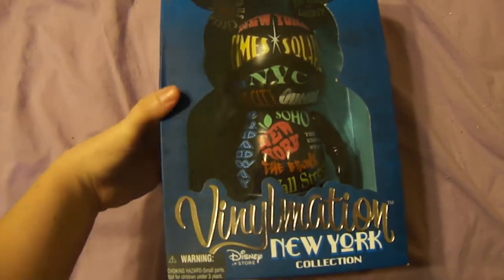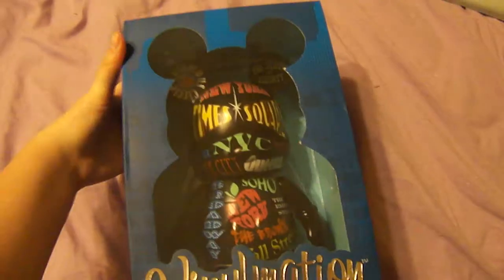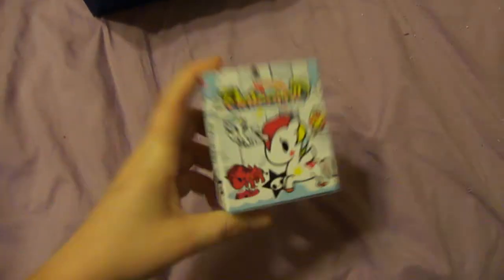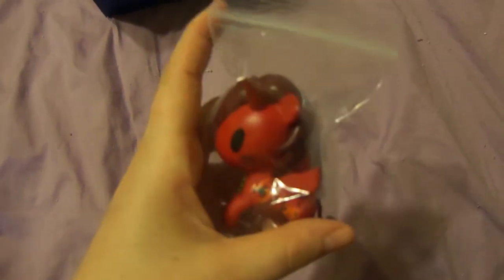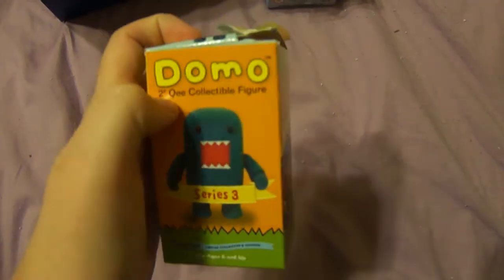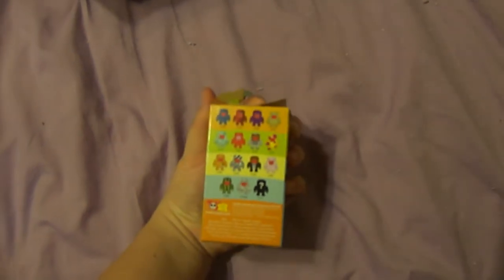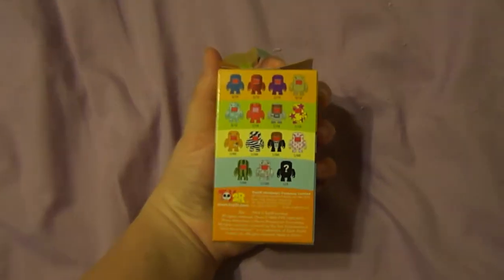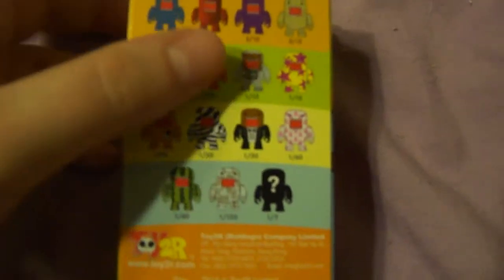Trade Offer for strawberry3982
Here is the trade offer for strawberry3982

Let me know if this is okay!